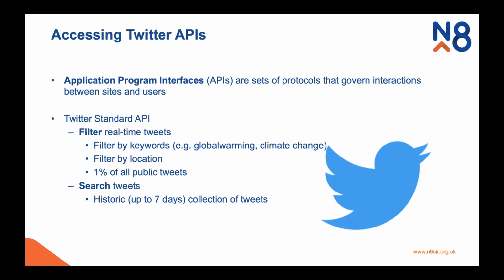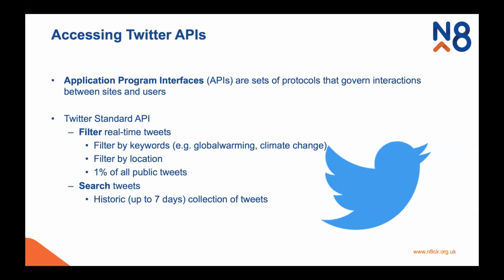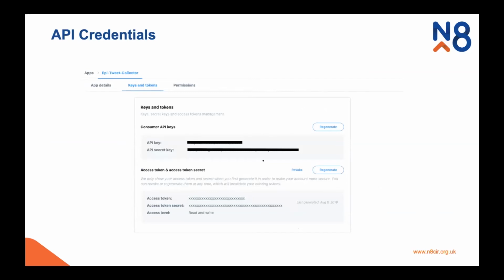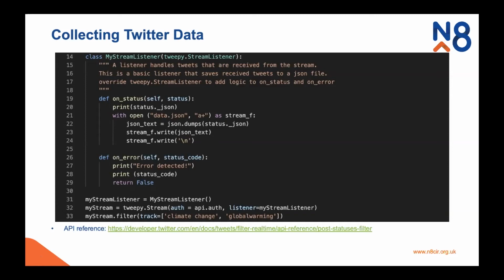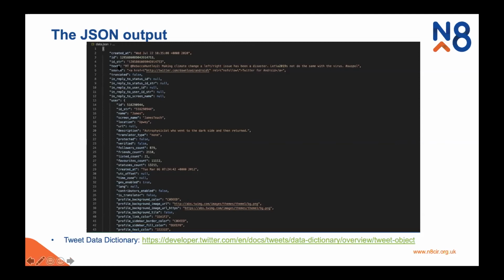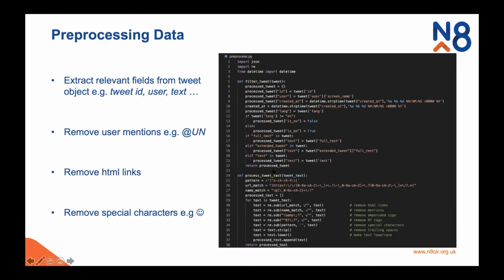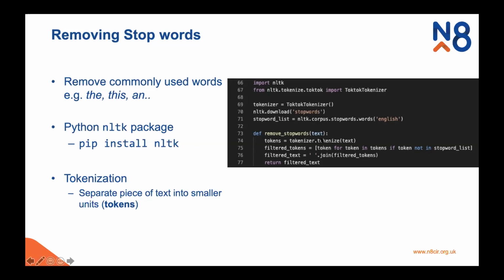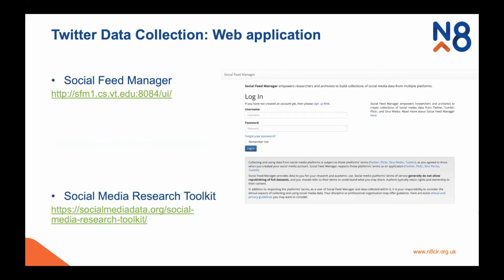An introduction to using Python to collect data from Twitter by Tahir Aduragba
A guide to using Twitter's Developer API to access and download data for research purposes.

Delivered as part of an N8 CIR supported workshop 'Python for Web Scraping' in July 2020.